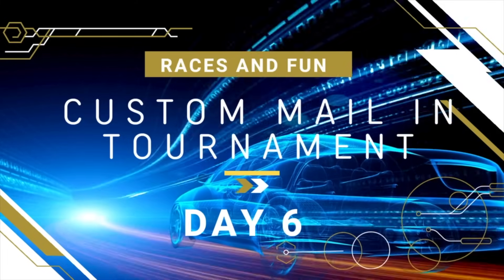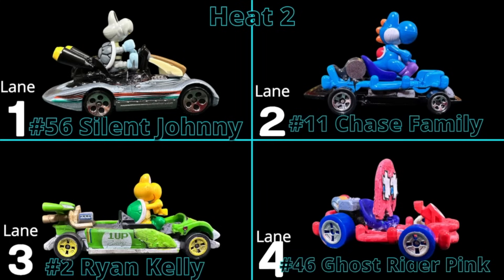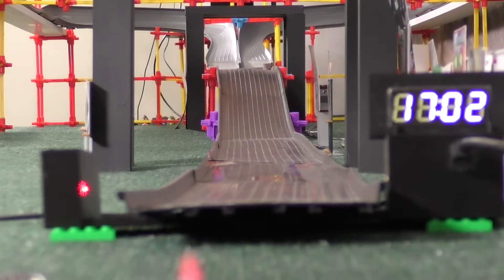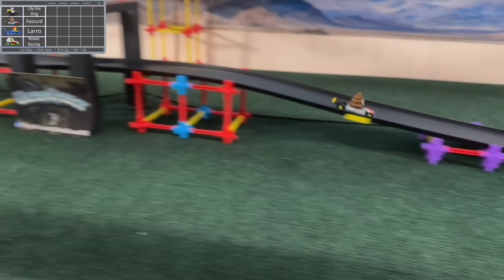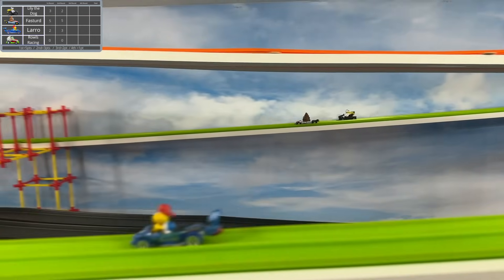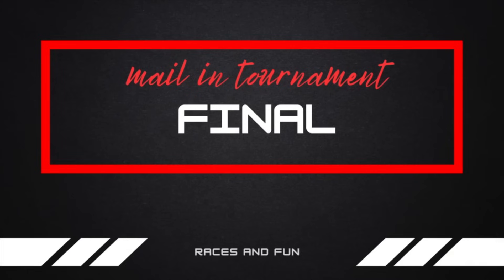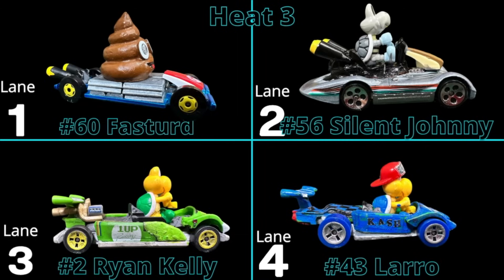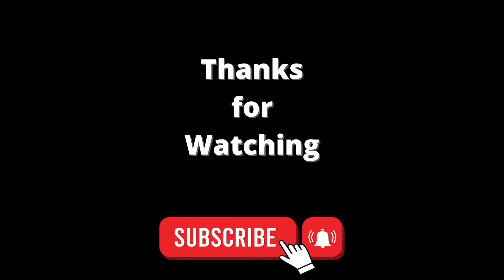DIECAST CARS RACING | CUSTOM MARIOKARTS |MAIL IN TOURNAMENT | DAY 6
in this hot wheels championship event you will see custom mail in  cars competing in a hot wheels track.This is a 13 plus diecast cars channel. hot wheels channel competition of  sport cars . new hot wheels 2023 street racing 1:64 scale race track of best cars diecast collection car crash exotic sport cars and 4 lane race spool heads curved track.